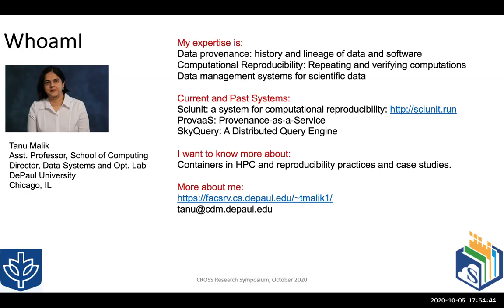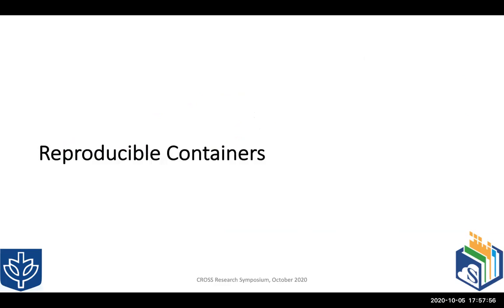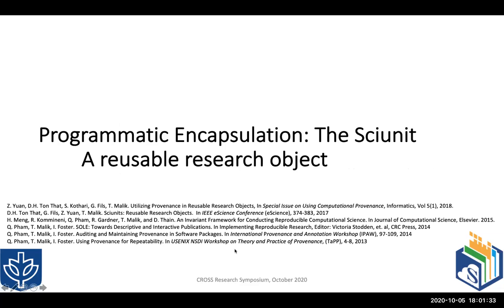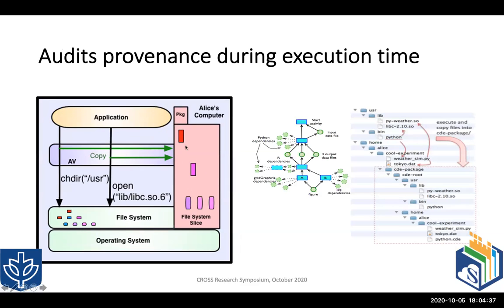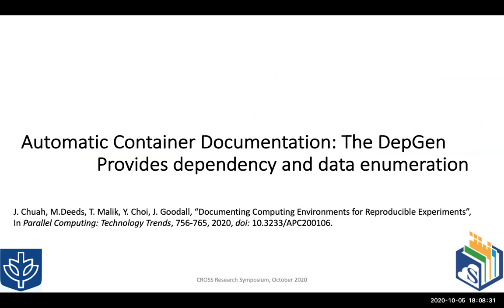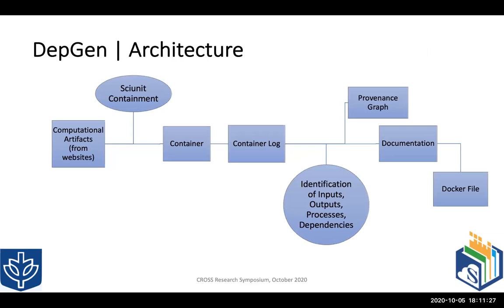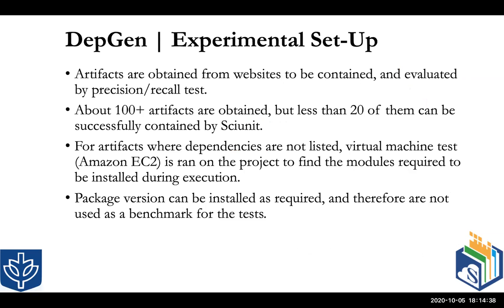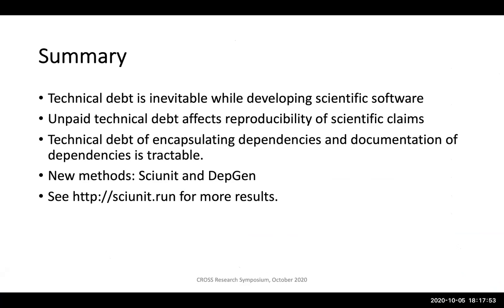Reproducibility Workshop: Reducing Technical Debt with Reproducible Containers, Tanu Malik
Tanu Malik, Assistant Professor, DePaul University

Title: Reducing Technical Debt with Reproducible Containers

Abstract: Experiments in systems research are challenging to reproduce; researchers have to choose between pursuing a fast-paced research agenda and developing well-organized, sufficiently-documented, and easily-reproducible systems. Like incurring fiscal debt, there are often tactical reasons to take on technical debt in experimental systems research—such as deferring documentation, organization, refactoring, and unit tests when pursuing a new idea or meeting a conference deadline. But more often than not this technical debt is never repaid leading to irreproducible experiments. In this talk, we will first present different levels of technical debt and how they are being ascribed to research articles. We will then focus on portability debt and present Sciunit an automatic containerization system for conducting reproducible science. Sciunit uses OS-level tracing mechanisms to transparently create application containers, which can be run portably in similar OS environments. Sciunit captures provenance to provide reproducible guarantees, and to help repay different levels of technical debt. We will demonstrate the system on a few data-intensive science use cases and discuss making Sciunit as part of an experiment life-cycle. Finally we will present our current work in advancing Sciunit for addressing advanced forms of technical debt such as documentation debt and reviewing debt via efficient artifact evaluation.

Bio: Tanu Malik is an assistant professor in the School of Computing and directs the Data Systems and Optimization Lab. Her research interests span topics in database systems, data provenance, distributed systems, and cyber-infrastructure for scientific data management. Her group is currently developing methods and systems for improving conduct of reproducible science in computational and data science disciplines. Tanu received the 2019 NSF CAREER award for her work on computational reproducibility. She is also chosen as a 2019 Fellow for Better Scientific Software. Tanu has actively collaborated with scientists across several institutions. Her research is funded by the National Science Foundation, the Department of Energy, the Sloan Foundation, and the Bloomberg Foundation.